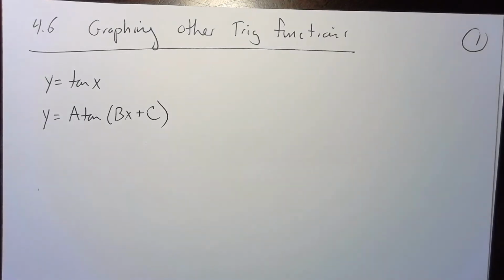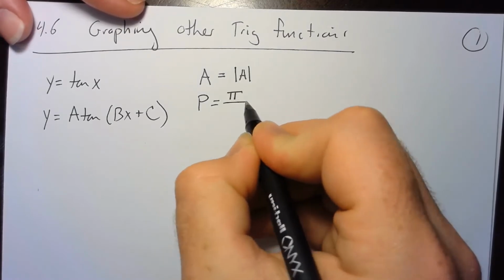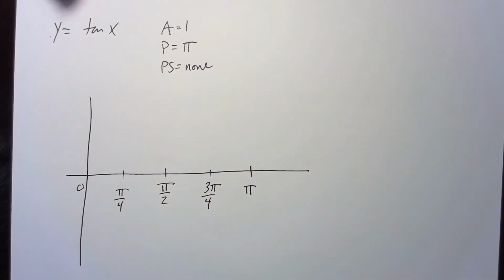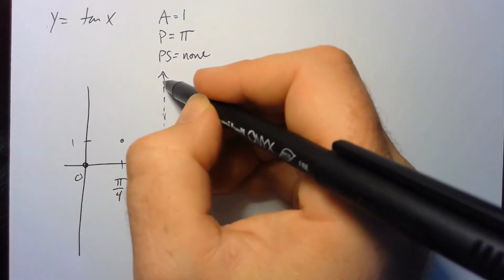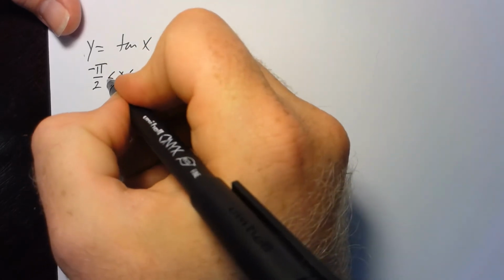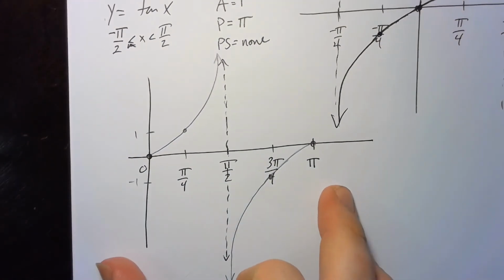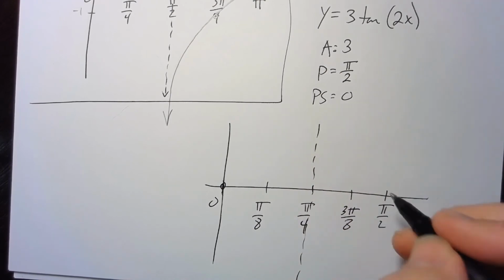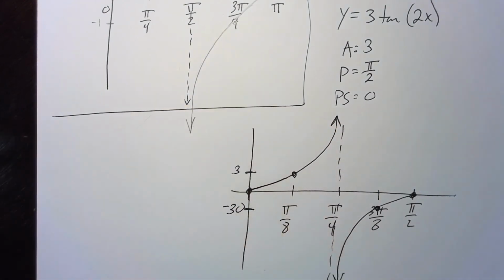4.6 V1 Graphs Of Tangent Functions